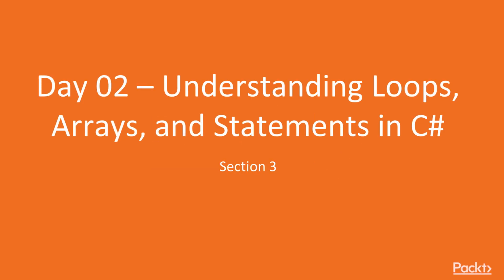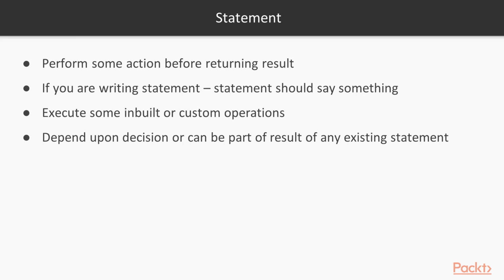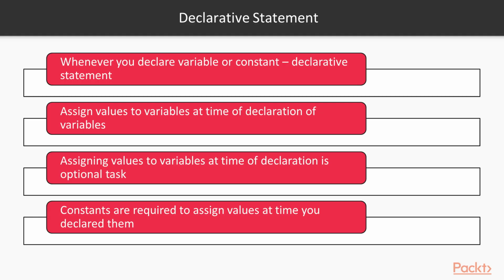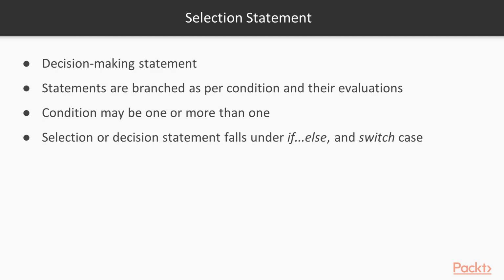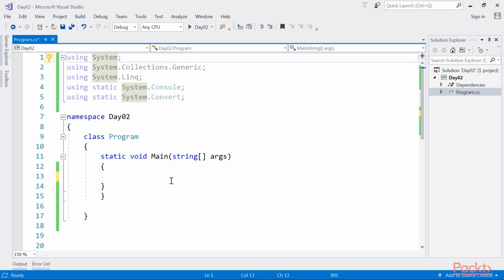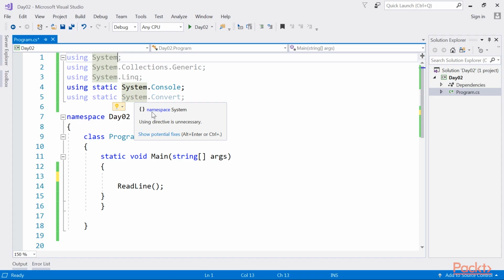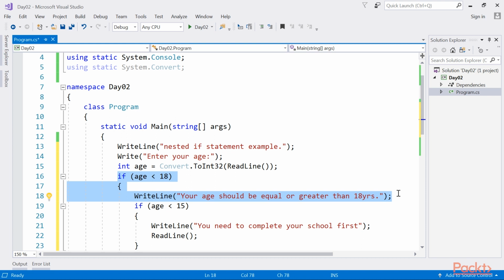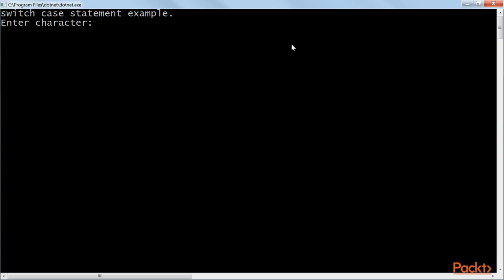Learn C# in 7 days: Declarative, Expression, and Selection Statement|packtpub.com